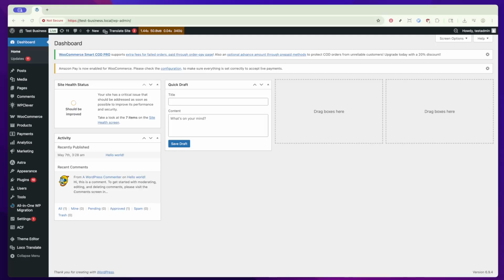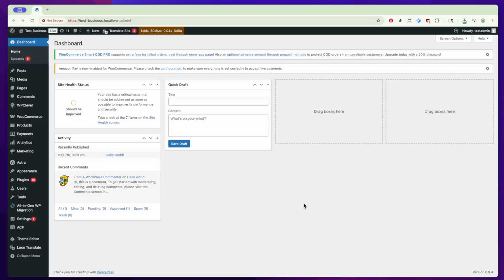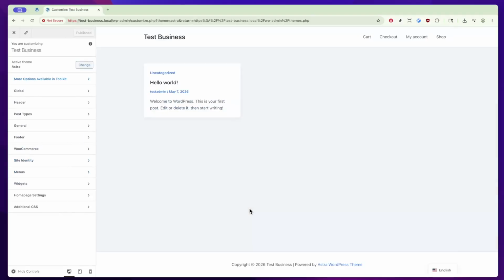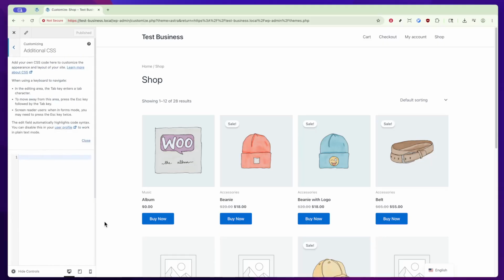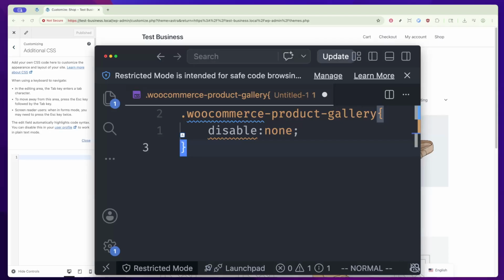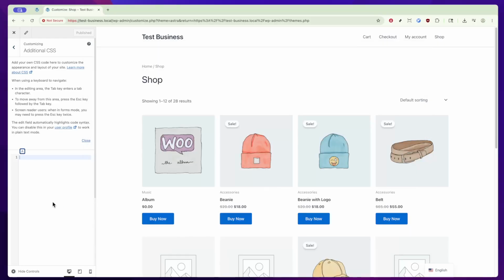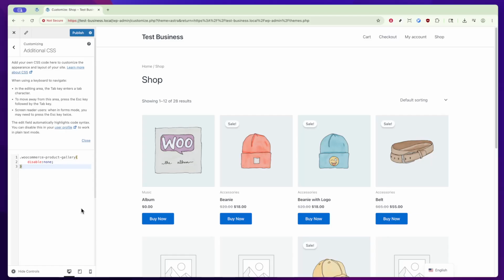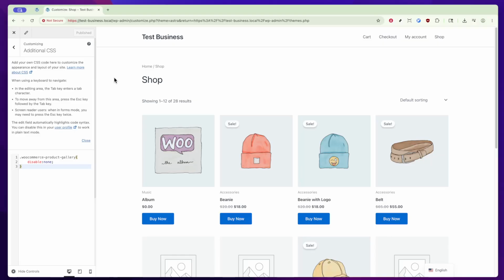How to Hide Product Images in WooCommerce (Step-By-Step) [2026 guide]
00:00 Introduction
00:27 Logging into WordPress
00:53 Accessing the Customizer
01:16 Navigating to Additional CSS
01:38 Adding the CSS Code
02:06 Saving and Publishing Changes
02:23 Reversing the Changes
02:43 Conclusion and Call to Action